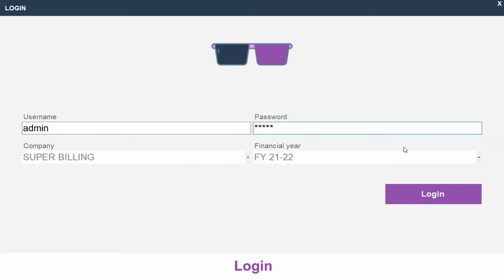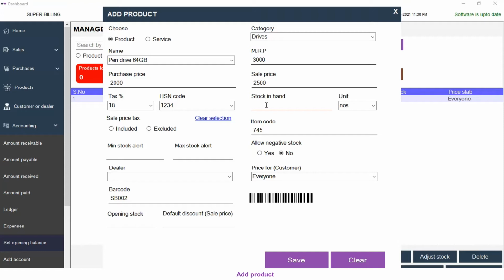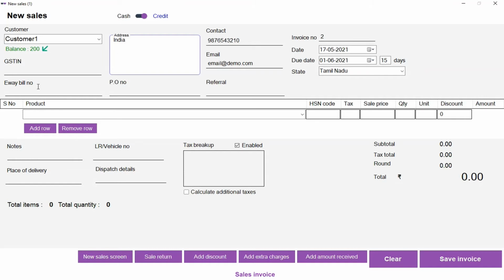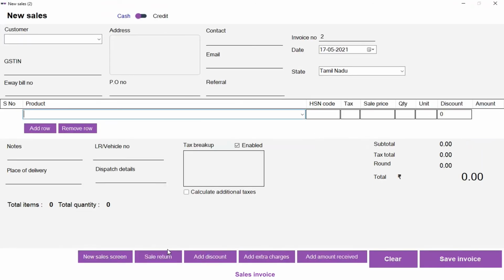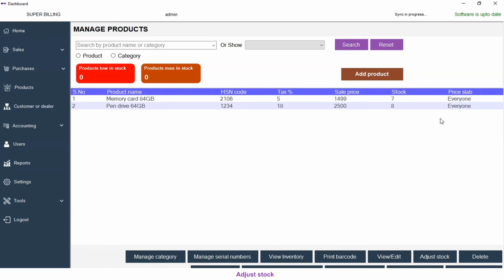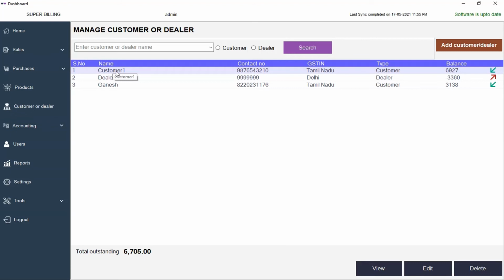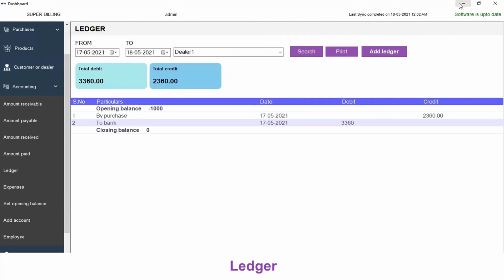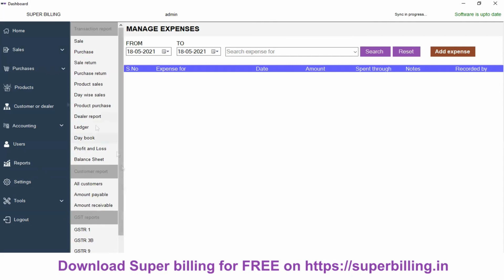Demo of Super billing - Free billing software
In this video , you will demo of Super billing- Lifetime free desktop billing software for small business

Super billing is a lifetime free billing software for small business with GST support. In this channel you can view how to use Super billing features and grow your business.

Automatic ledger
Expenses management
 Business reports
Barcode support
Stock transfer

Demo covered in this video

00:00 Intro, Open Super billing
00:25 Login
00:46 Home / dashboard
01:19 Set opening balance
02:06 Add customer
04:17 Add product
10:28 Create sales invoice
22:05 Adjust stock
24:29 Add dealer
25:55 Create purchase invoice
28:09 Add amount received
30:47 Add amount paid
32:23 Ledger
34:19 Reports